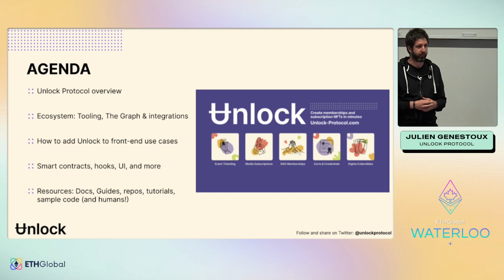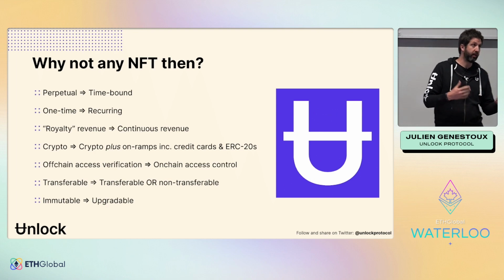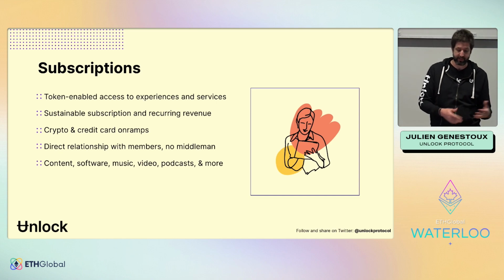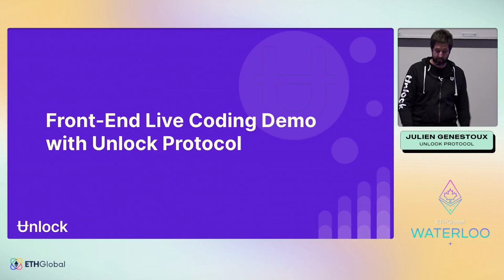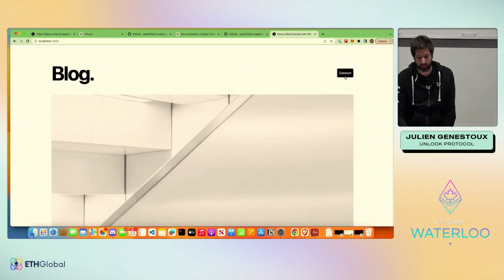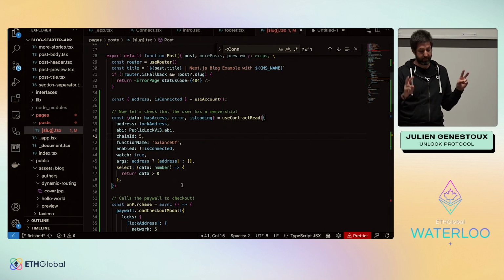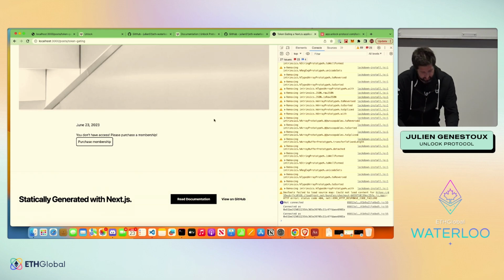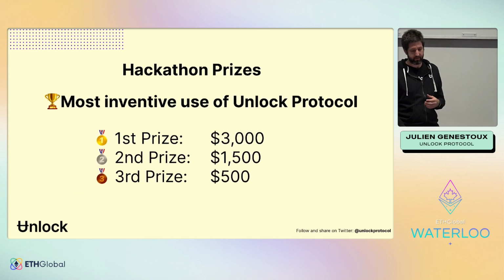Unlock Protocol 🛠️ Integrating Membership Smart Contracts Into Your Project with Unlock Protocol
Join Julien Genestoux from Unlock Protocol for a workshop titled "Integrating Membership Smart Contracts Into Your Project with Unlock Protocol".